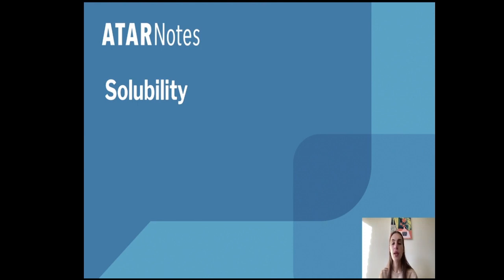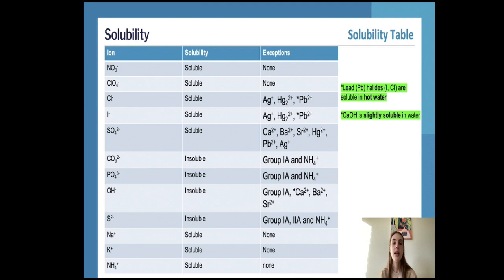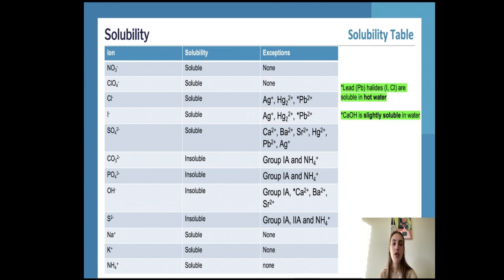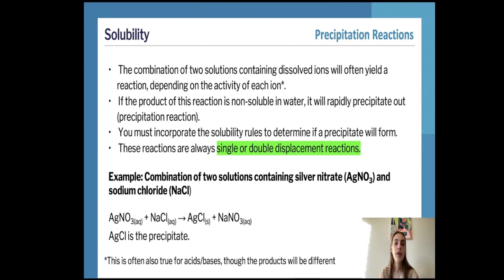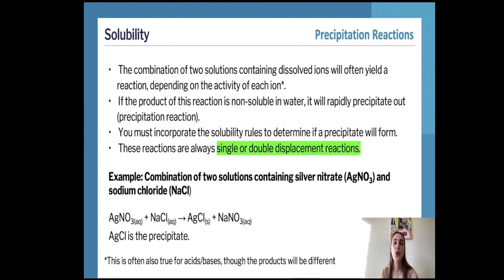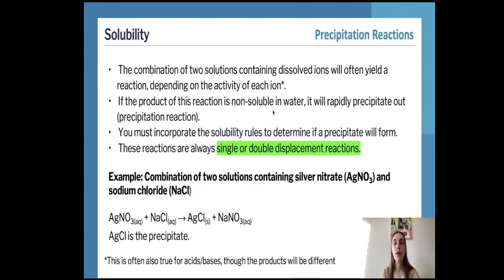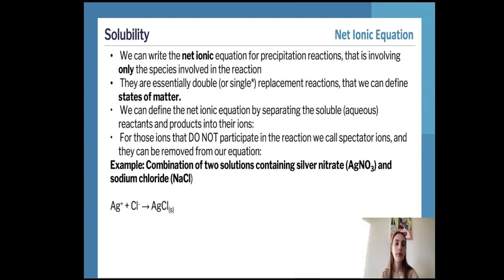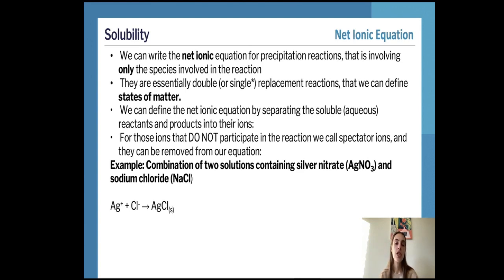Solubility | QCE Chemistry 1&2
An expert summary on Solubility for QCE Chemistry 1&2. Covers everything you need to know including; solubility table, solubility rules, and more!